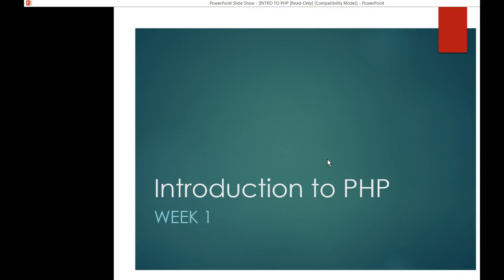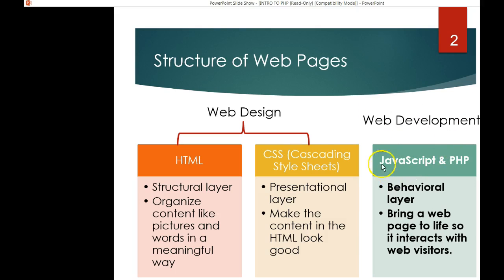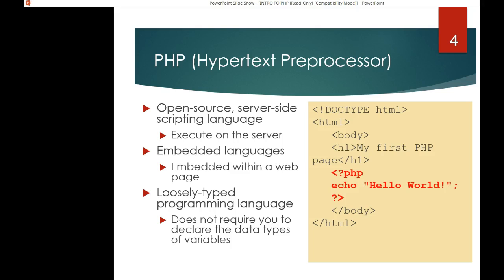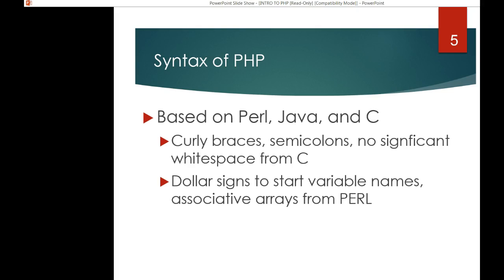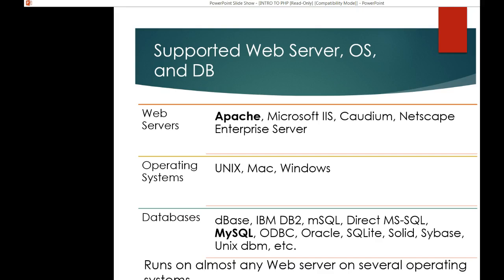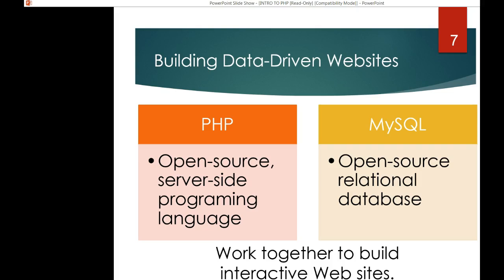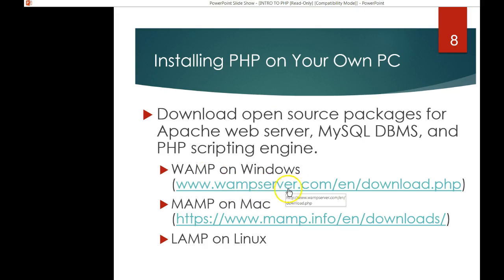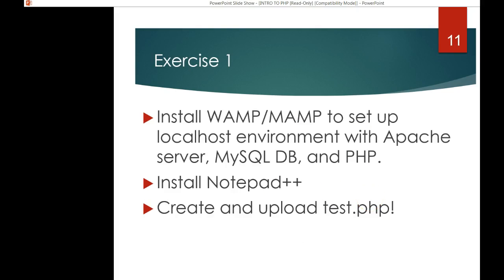cop4834-intro part 1